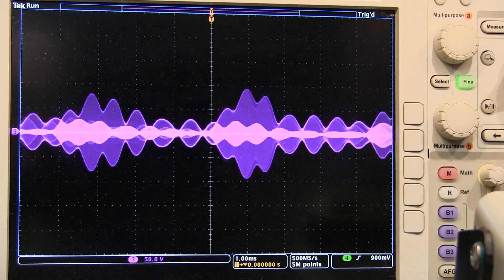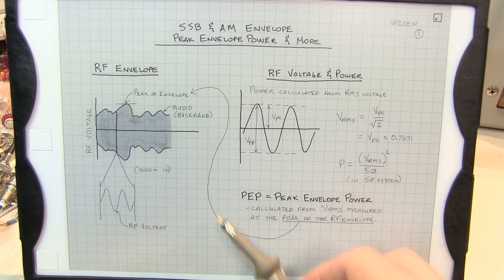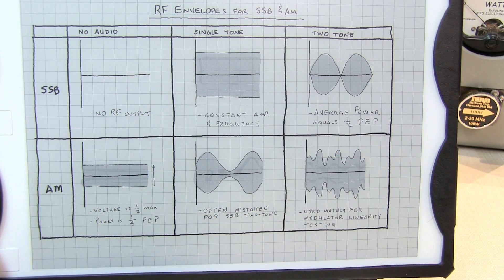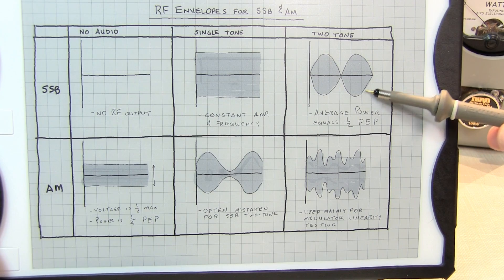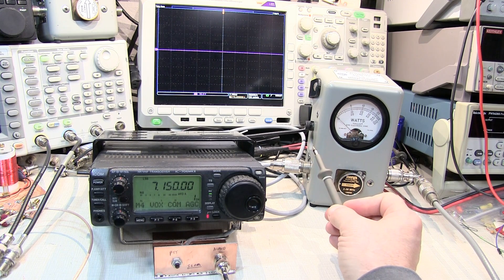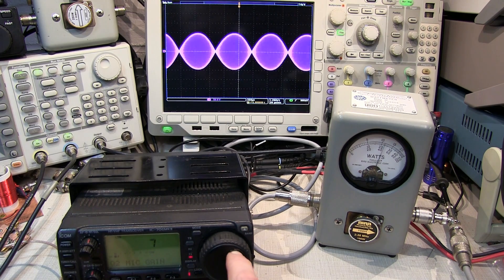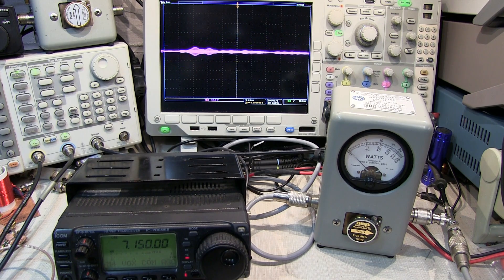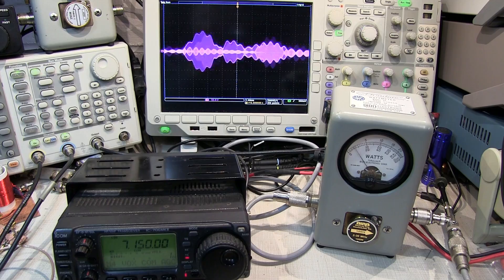#296: SSB & AM RF Envelopes, Peak Envelope Power (PEP), Average Power and more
The RF envelope of a single sideband (SSB) signal is compared to an Amplitude Modulated (AM) signal.  RF power measurement is defined and illustrated, including Peak Envelope Power (PEP) and Average Power.  The RF output power considerations for both SSB and AM signals are presented and demonstrated.  Notes from this video are found here: